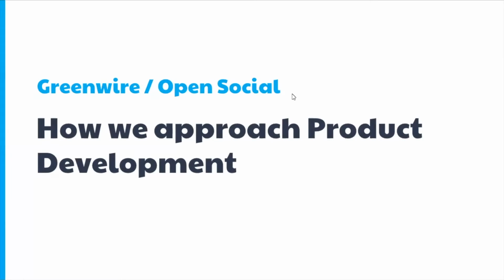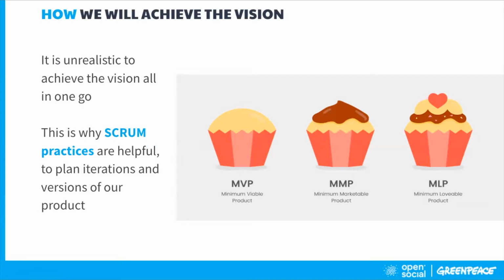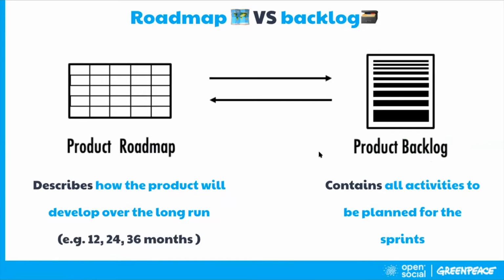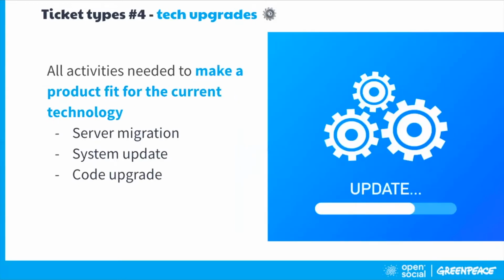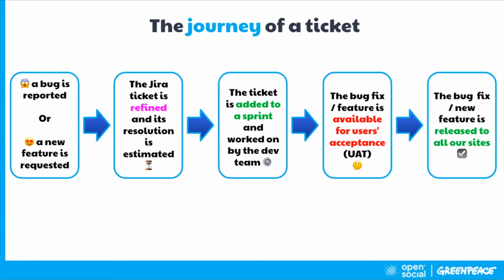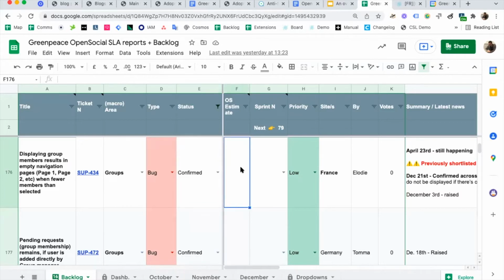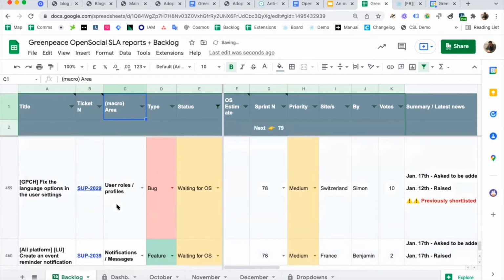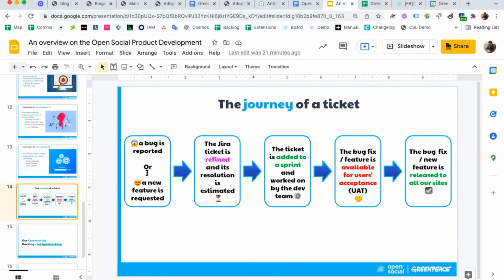The Greenwire / Open Social product development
Here's an overview on how the Greenpeace community approaches product development for all our Greenwire / Open Social websites.

Bookmarks 👇

00:33 - What is product development
01:22 - The Greenpeace vision for Greenwire / Open Social
02:26 - How we will achieve the vision (product versions)
03:30 - How SCRUM works (= what is a Sprint and what it is made of)
04:40 - Product strategy and Org. strategy
05:14 - Roadmap VS Backlog
06:28 - New Features 😍
07:01 - Bugs 🐞
07:26 - Investigations 🔍
08:01 - Tech upgrades ⚙️
08:35 - The journey of a ticket (the 5 steps to have it solved)
11:28 - A walkthrough of our Greenpeace Backlog file
14:09 - Shortlisting for the next Sprint 📆
16:47 - Voting for the tickets in the next Sprint 💯
18:00 - The wishlist we send to Open Social before the next Sprint